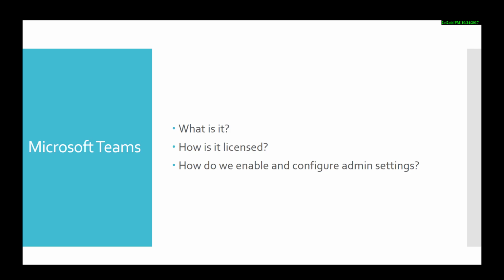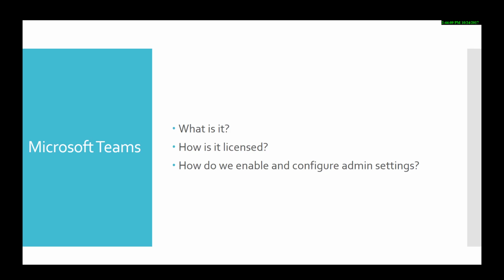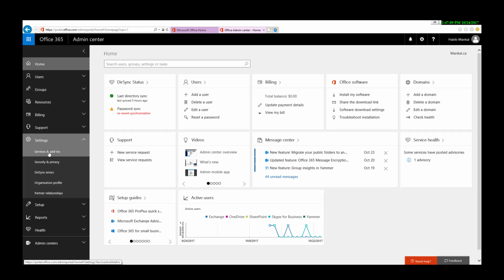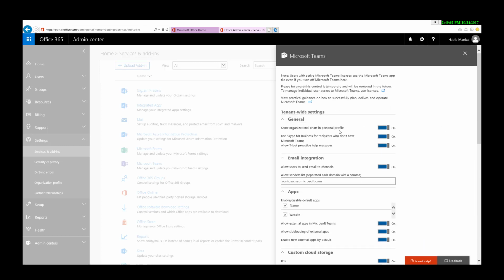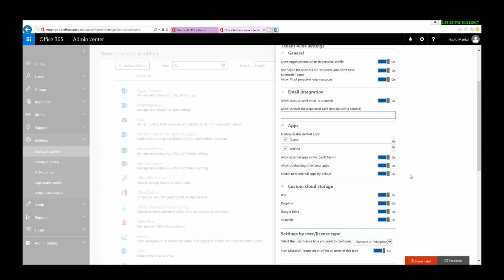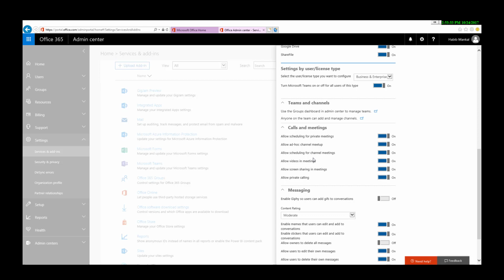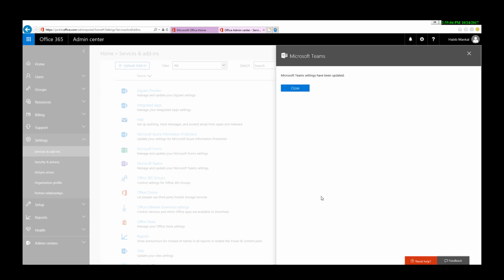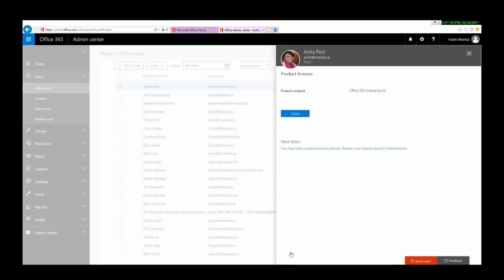Microsoft Teams 101 - Recording 1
What is Microsoft Teams?
How is it licensed?